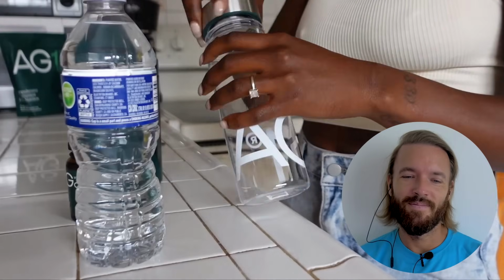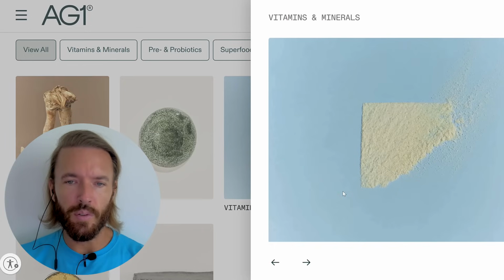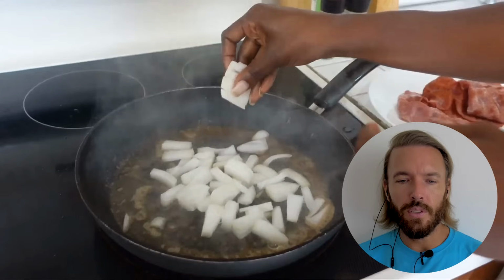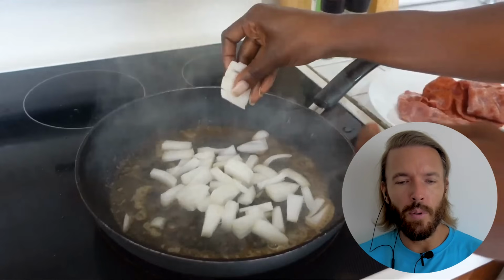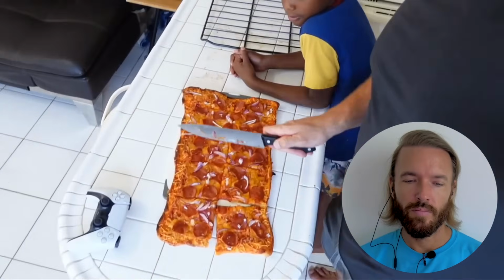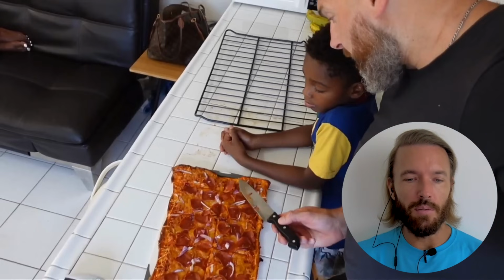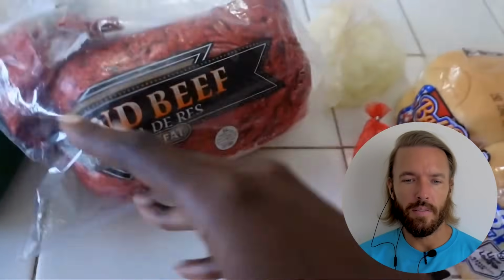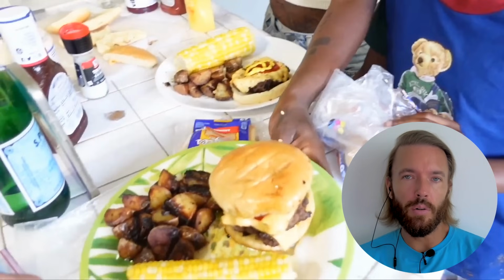Kween of kings: a Relationship Created for Clout?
Support me:
Exclusive Content on Telegram.
Access to videos about topics, which I wont discuss on YouTube.

BTC: bc1qh76jaj3mfghpdg767mc72aexcffcnw6jafarac
ETH: 0x66462Cd0e5Fb9129bb57d3a296613FbaD596a596

I do video call consultations.
$200 for one hour.